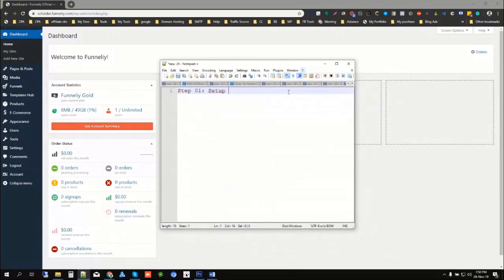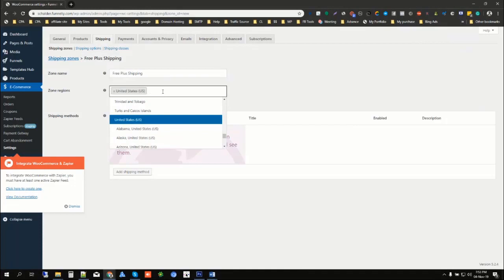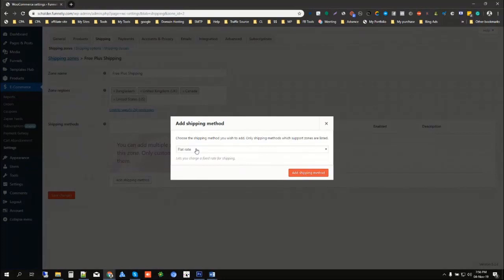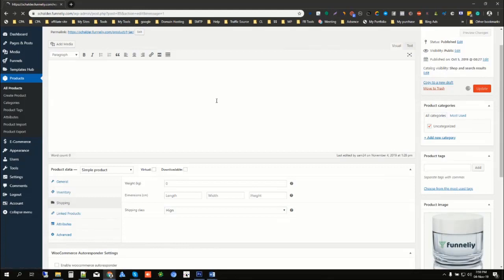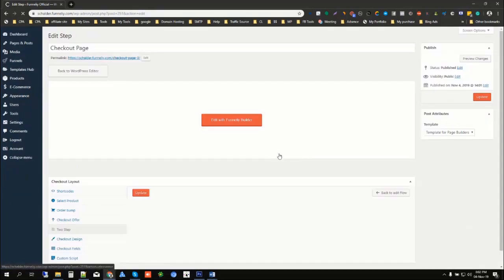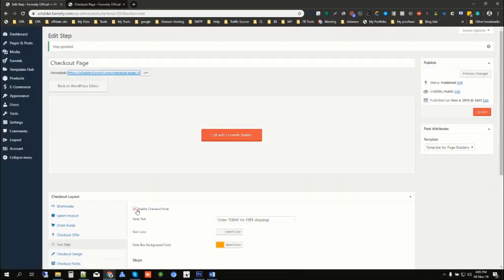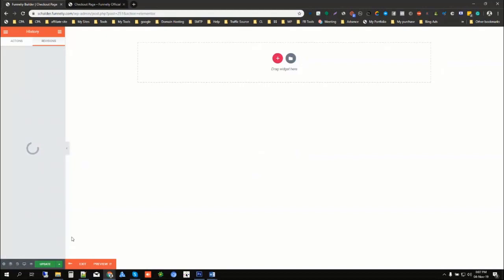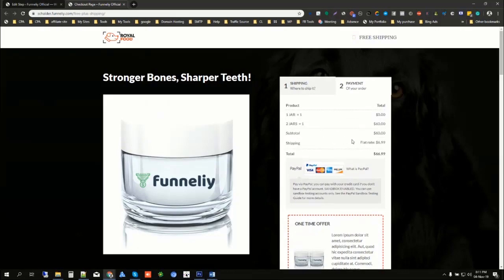How to setup Free Plus Shipping Funnel | *Funneliy Builder*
How to setup Free Plus Shipping Funnel
➣ Start Free 7 Day Trial Now
Start Building Your First Funnel Right Now!

QUICKLY MAKE BEAUTIFUL SALES FUNNELS
Get More Leads, Increase Conversions, & Maximize Profits
Turn your website into a selling machine using one-click sales funnels with frictionless checkout, order bumps, upsells / downsells, and more…

Best clickfunnels and Other Builder alternative (funneliy.com)

Key Features:

➣ Conversion Tested Checkout
➣ Awesome One Click Upsell
➣ Unlimited Upsells Downsells
➣ Ready to Import Templates
➣ Generate Leads
➣ Powerful Integrations
➣ Sell Your Products
➣ Etc